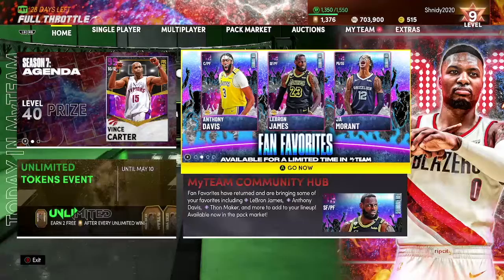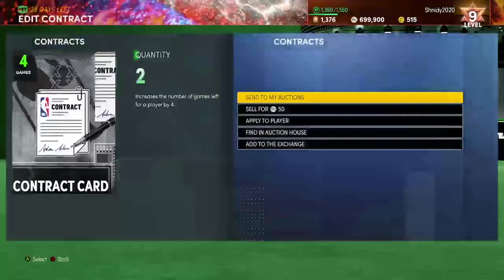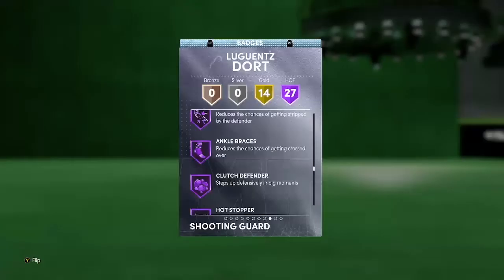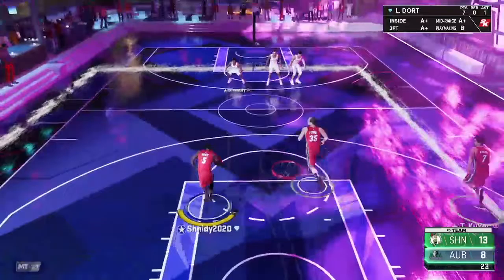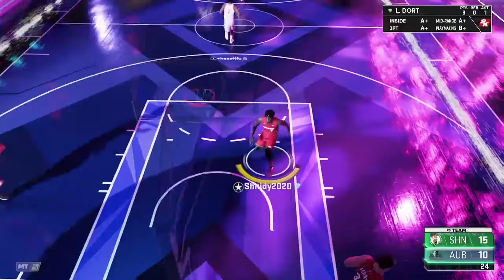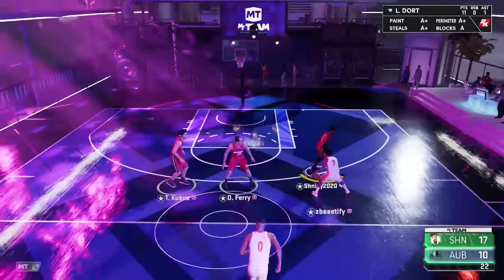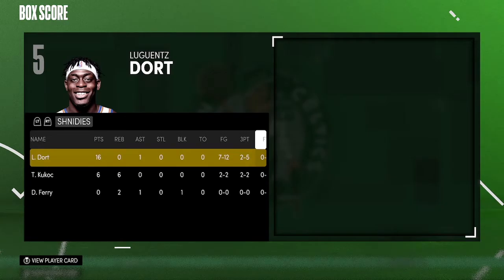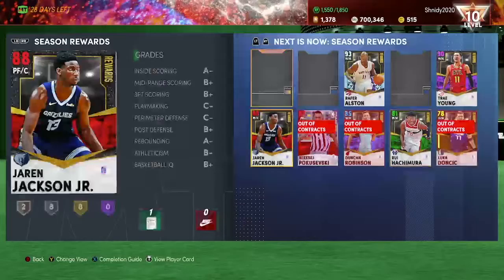DIAMOND LUGUENTZ DORT GAMEPLAY!! IS THIS 6'3 SG ANY GOOD?